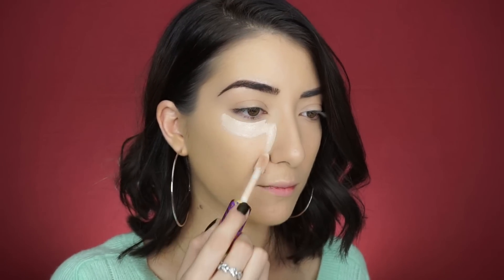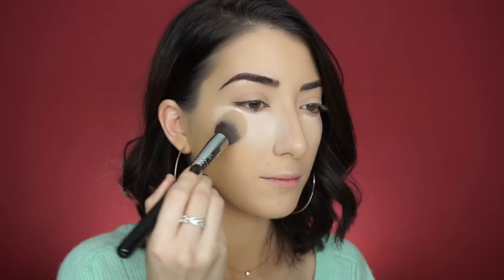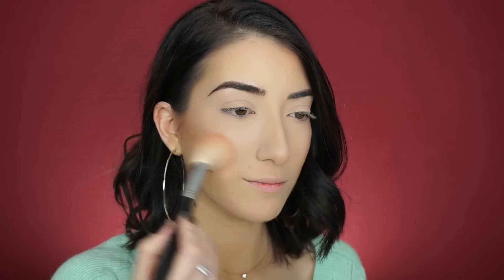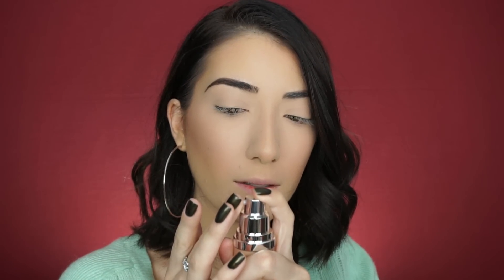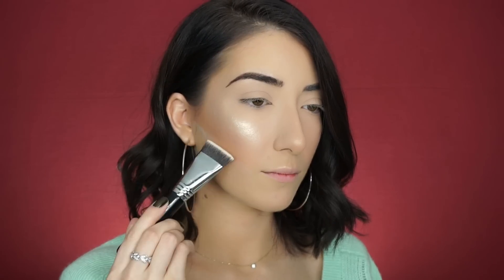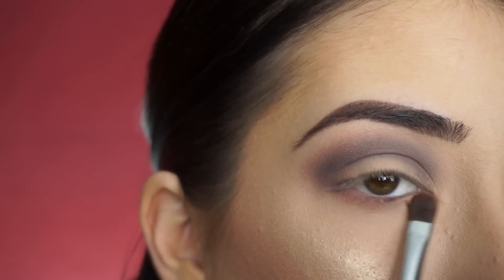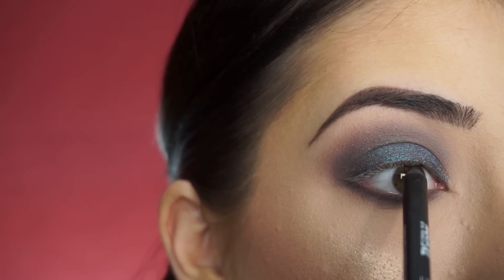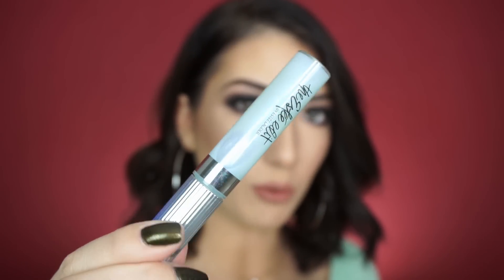Blue-Purple Smokey Eye Makeup Tutorial | The Estee Edit Gritty & Glow Palettes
:: OPEN ME ::

IN LOVE WITH THIS LOOK! I hope you enjoyed this blue-purple smokey eye makeup tutorial!

JEWELRY by LB Diamond Inc.
PRODUCTS USED:
Tarte Cosmetics Amazonian Full Coverage Foundation ‘Light-Medium Sand’
Tarte Cosmetics Shape Tape Concealer ‘Light’
Tarte Cosmetics Shape Tape Concealer ‘Light-Medium’
Make Up For Ever Super Matte Loose Powder
The Estee Edit Gritty & Glow Palettes
Japonesque Velvet Touch Finishing Powder ‘01’
Tarte Cosmetics Tartelette Palette
Make Up For Ever Aqua XL Eye Pencil ‘M-10’
Vegas Nay Lashes by Eylure ‘Grand Glamor’
Tarte Cosmetics Tarteist Quick Dry Matte Lip Paint ‘Bestie’
The Estee Edit Flash Photo Gloss

XOXO,
Paulina